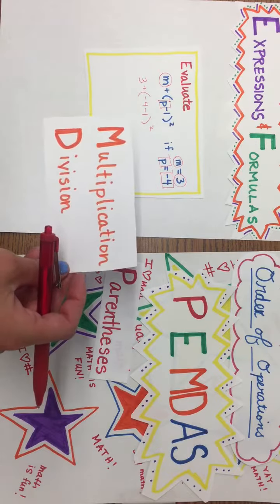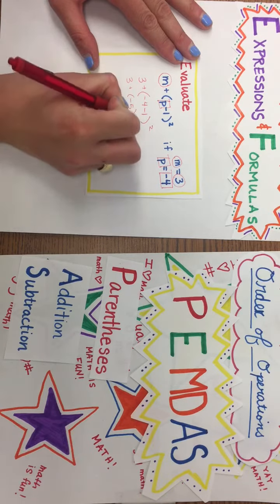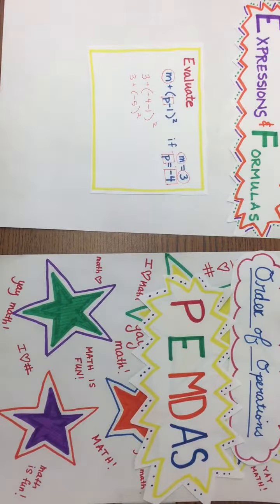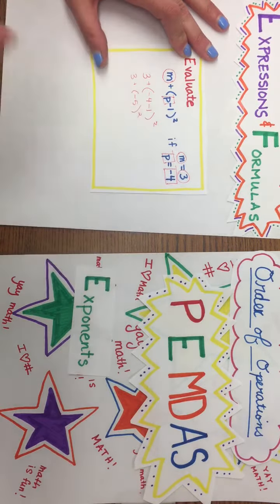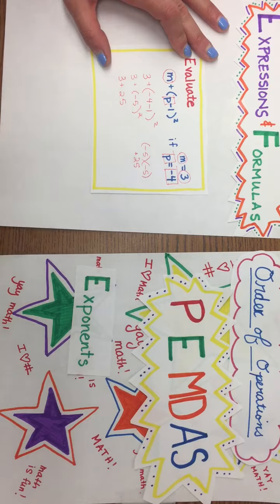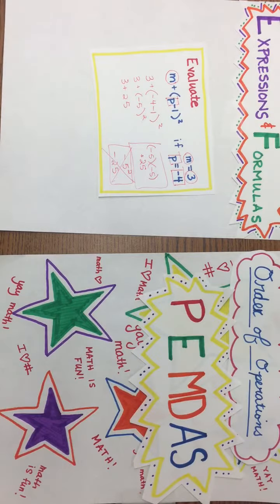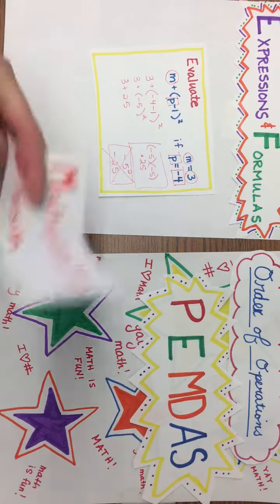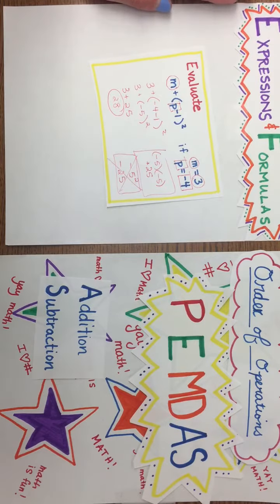Expressions and Formula - Order of Operations Intro